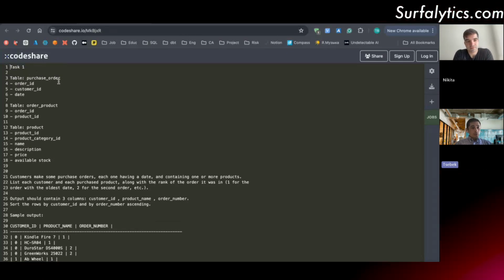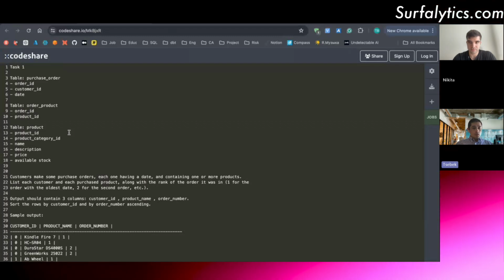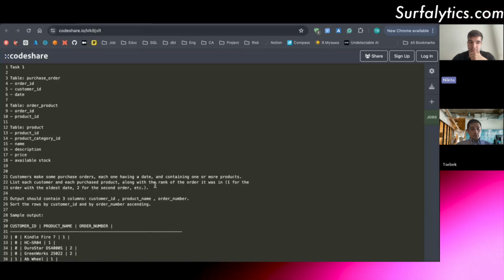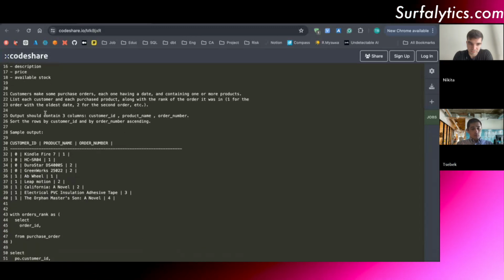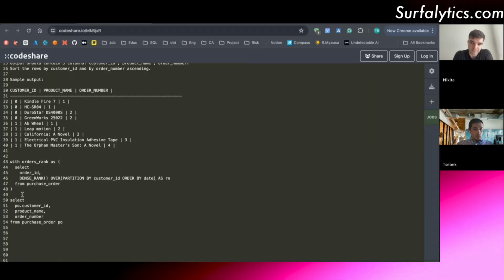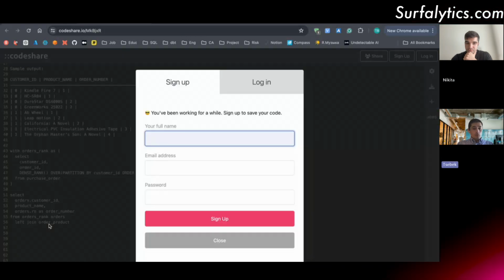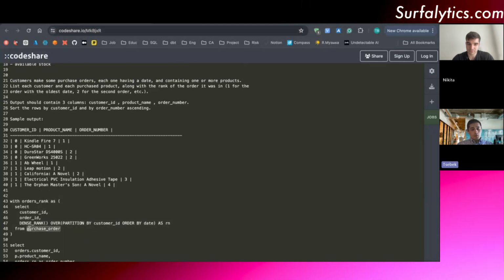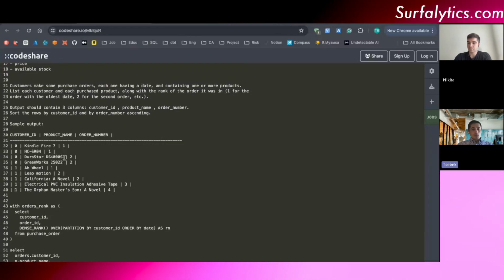Mock Interview | SQL technical round for BI Developer | Episode 5 | Surfalytics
In this mock SQL interview, Nikita, member of Surfalytics, challenge Tsebek with a real-world Analytics engineering or BI Developer question: Ranking Customer Orders by Date.

The problem involves analyzing customer purchase history across multiple tables and ranking orders by date for each customer. Watch as the candidate solves the problem step-by-step, demonstrating their proficiency in SQL, particularly with ranking functions like DENSE_RANK.

Key takeaways:

- Real-world SQL problem: Practice solving a relevant problem you might encounter in Analytic engineering or BI engineering interviews.
- SQL expertise: Learn essential SQL skills like joining tables, using Common Table Expressions (CTEs), and applying ranking functions.
- Interview insights: Gain valuable feedback and tips on how to approach similar questions in your own interviews.

Whether you're preparing for your next SQL interview or looking to brush up on your skills, this video is a must-watch!

Timecode:
00:00 - Introduction
00:41 - Beginning
09:55 - Creating the main CTE
15:00 - Explanation of the solution
19:10 - Feedback from Nikita

This is the best YouTube channel for Data Analytics and Engineering. You will patch up a lack of knowledge and get new experience or you build a Data Analyst roadmap or Data Engineer roadmap for yourself.